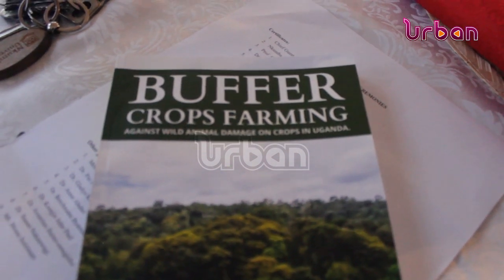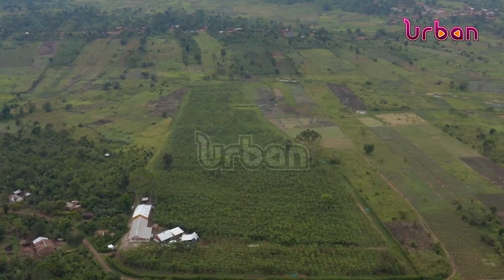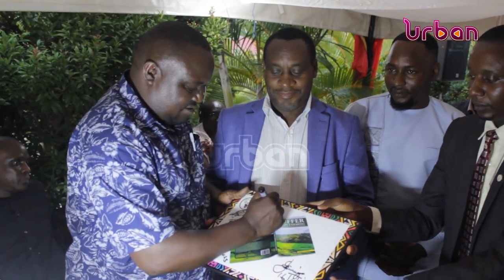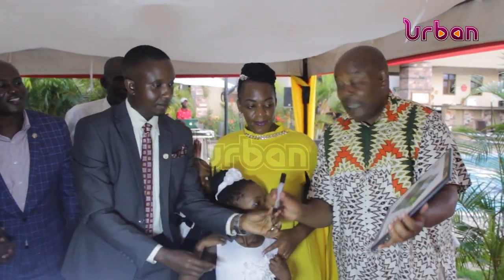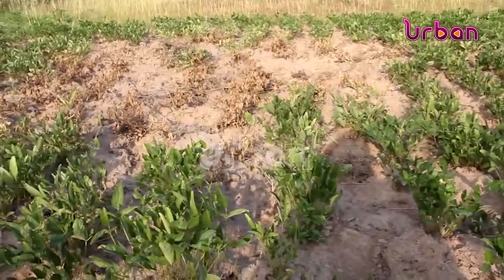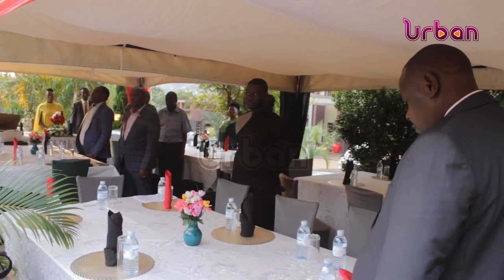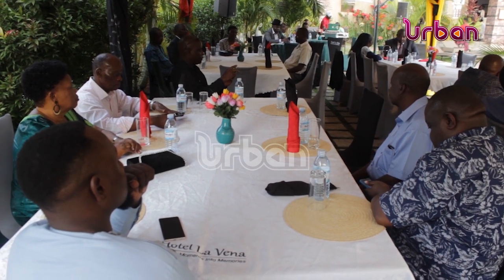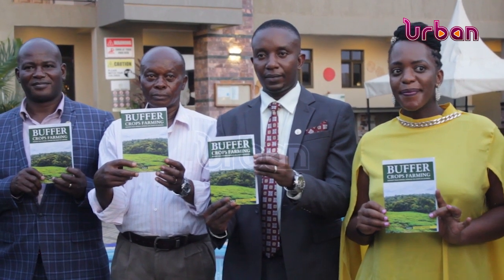Protecting crops from wild animal damage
The buffer crop farmers model a new research which was spearheaded by Dr. Taddewo Rusoke, one of the prominent researchers in the country, has been launched.
Educationists have called upon government to government to consider extending research funds to private institutions to boost research and innovations in the country.